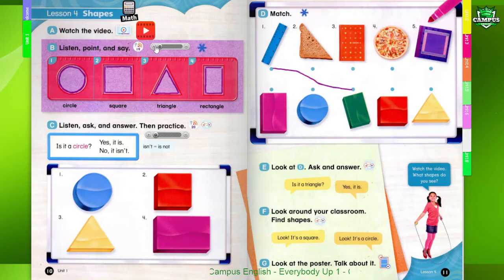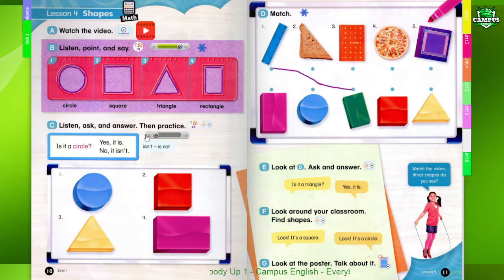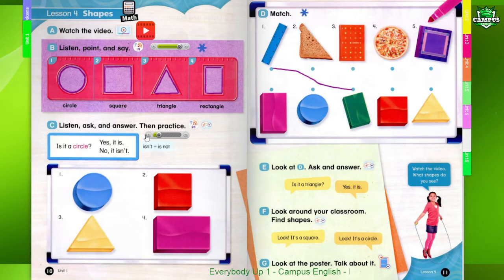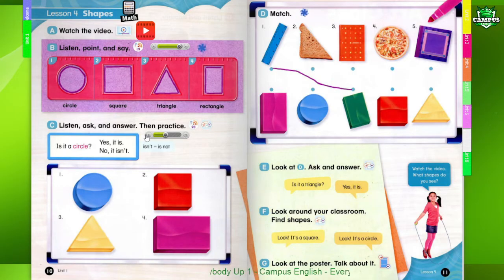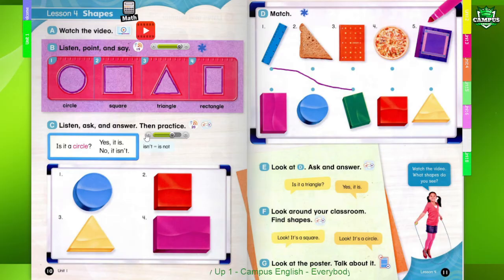Everybody up 1 - Unit 1 - First day - Lesson 4 - Shapes